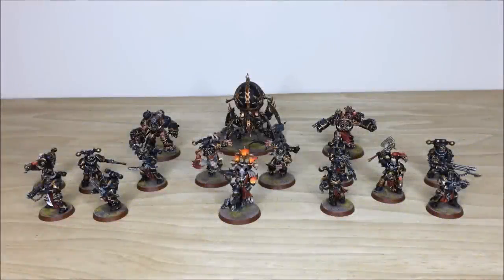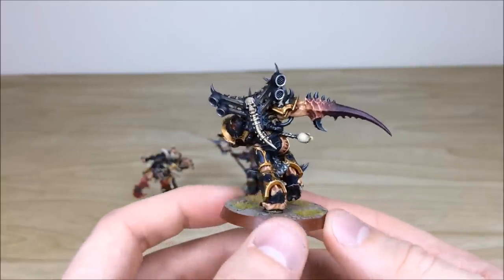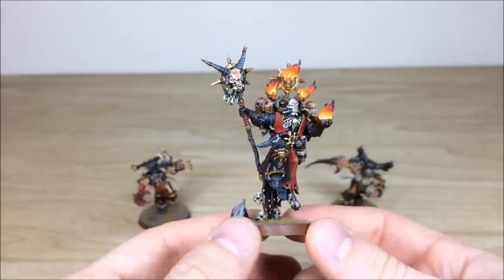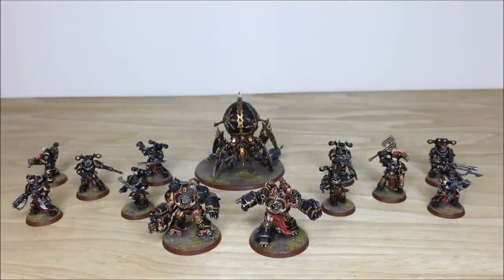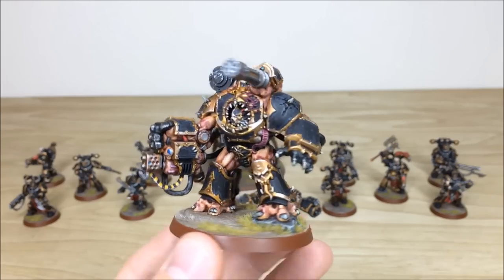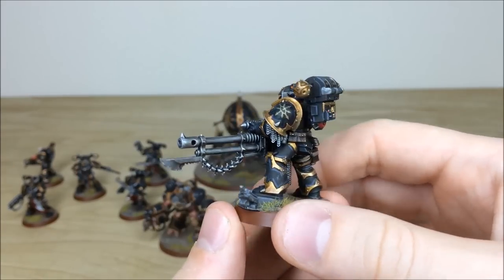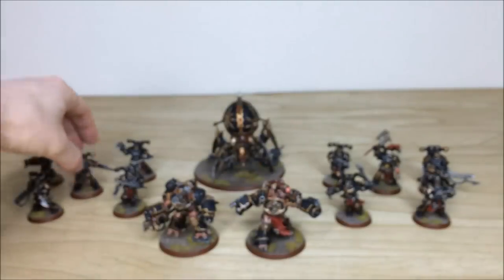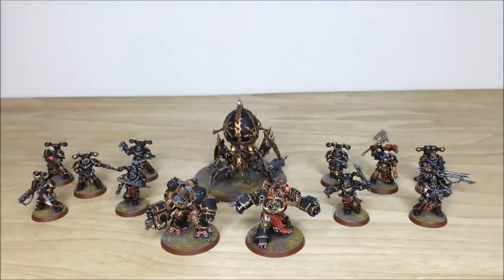Black Legion Chaos Space Marines Army Showcase (Full Shadowspear) by Siege Studios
Take an in-depth look at the latest commission to hit the studio table in this full Shadowspear Black Legion Chaos Space Marines Army Showcase, including Black Legion Master of Possession, Black Legion Venomcrawler, Black Legion Obliterators, Black Legion Greater Possessed, Black Legion Chaos Space Marines.